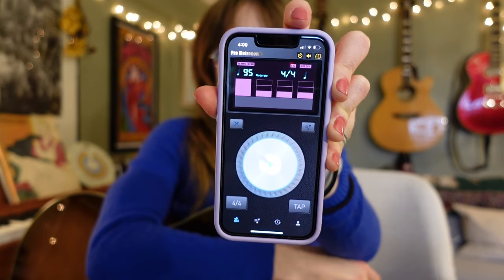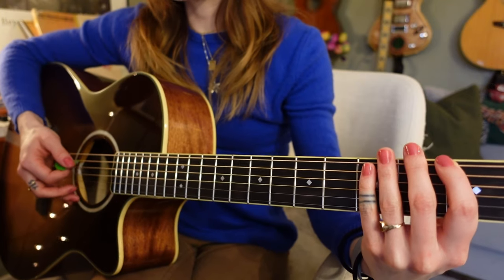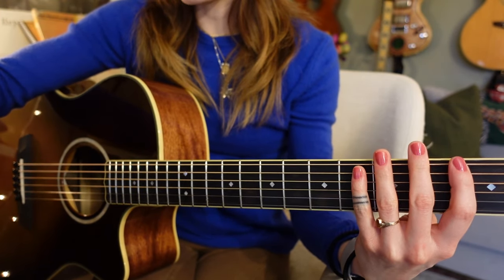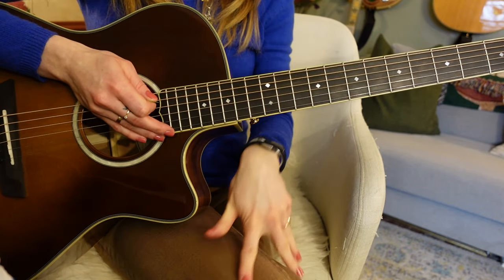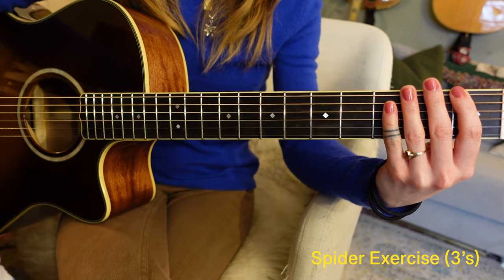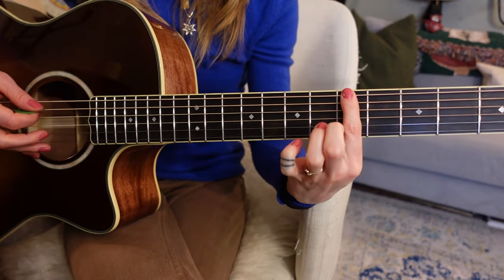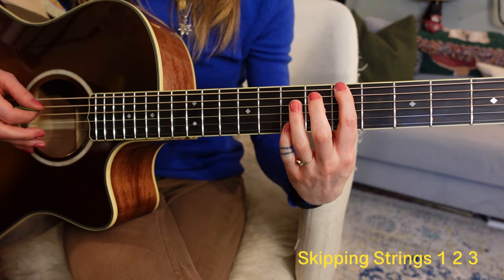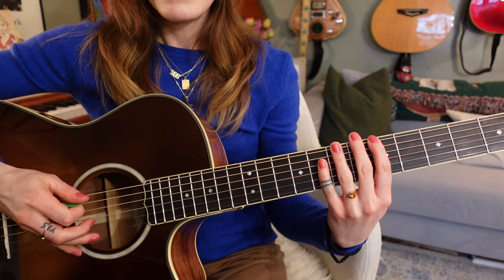10 Minute Guitar Warm Up (chill beginner/intermediate)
I wanted to make a video like this because I didn’t see a lot of female teachers here on YouTube that have made a concise 10 minute warmup like this one. There’s so many male guitar teachers here on YouTube, I feel like I would have liked to see someone who was similar to me when I needed a resource on here.

So, for my beginner guitar girlies - please don’t stop playing because it’s tough to get your fingers down, or the strings buzz, or because you can’t reach. If this tempo is too fast, make the playback speed of the video .75!

Join me for a very chilled out/beginner guitar warm up that you can do on acoustic or electric guitar! This is metronome based, so make sure you’ve got one downloaded and set to 95 BPM.

Thank you so very much for practicing with me :)))))

🎸time stamps:
00:00 intro
00:23 1 ~ Spider Exercise (4's)
03:12 2 ~ Spider Exercise (3's)
04:55 3 ~ Spider Exercise (2's)
06:11 4 ~ Spider Exercise Singles
06:48 5 ~ Staggered Spider 1 3 2 4
07:59 6 ~ Staggered Spider 1 3 2 4 x2
08:52 7 ~ Staggered Spider 1 4 2 3
10:00 8 ~ Staggered Spider 1 4 2 3 x2
11:19 9 ~ Skipping Strings 1 2 3

subs: 1.13k

FAQ:
Where are you based? - Philadelphia, PA
How long have you been a professional musician? - 10 years
Favorite music? - Paramore, Grateful Dead, Bob Dylan, The Band, Feist, Joni Mitchell